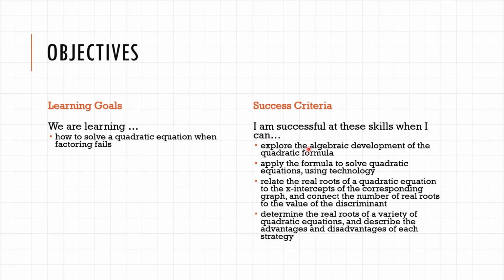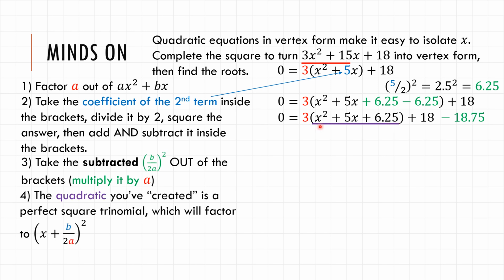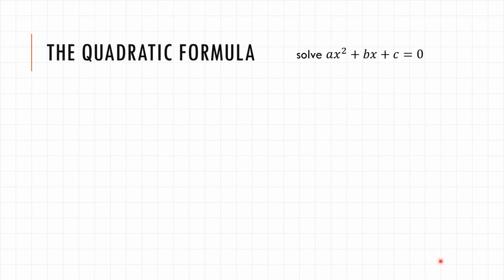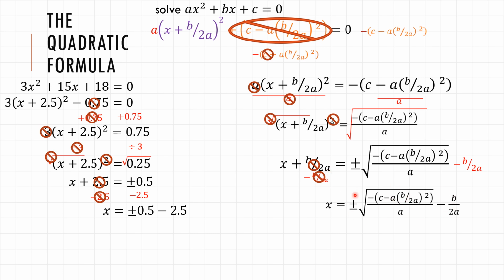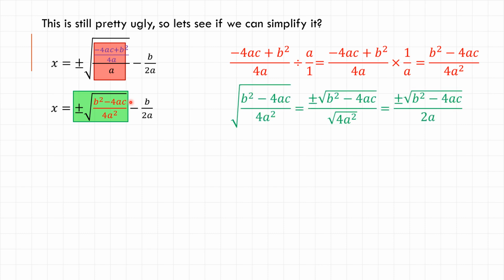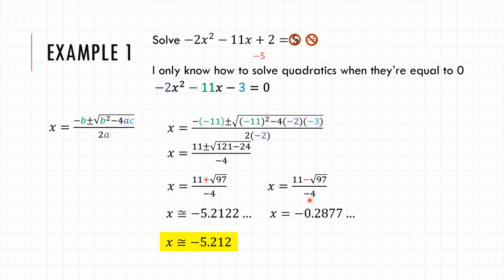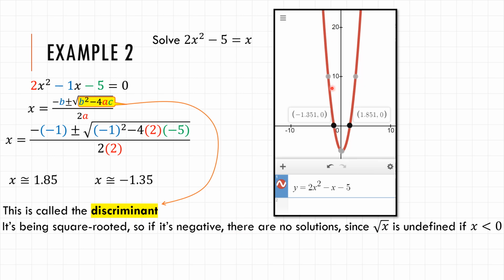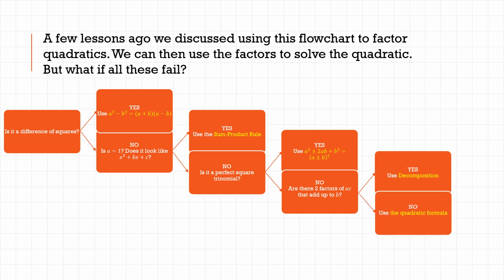A1.6,7,8 - Solving Unfactorable Quadratics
In this video, you will explore the algebraic development of the quadratic formula, apply the formula to solve quadratic equations, using technology, relate the real roots of a quadratic equation to the x-intercepts of the corresponding graph, and connect the number of real roots to the value of the discriminant. You will also determine the real roots of a variety of quadratic equations, and describe the advantages and disadvantages of each strategy.